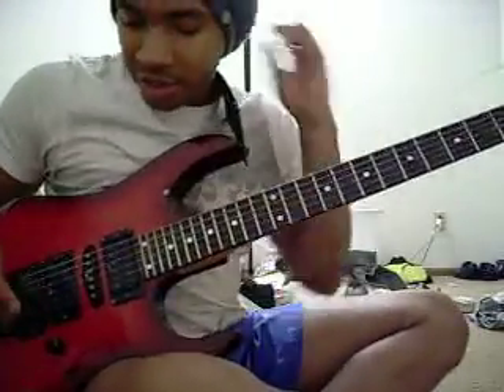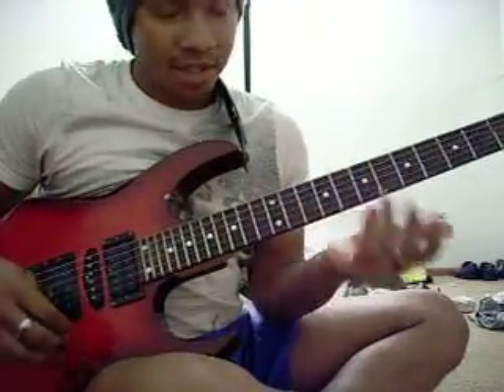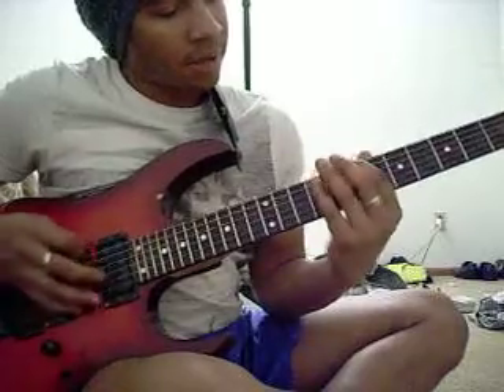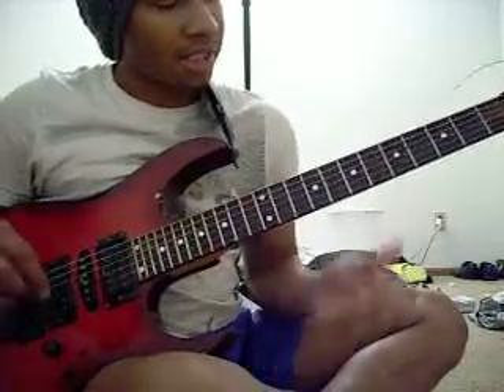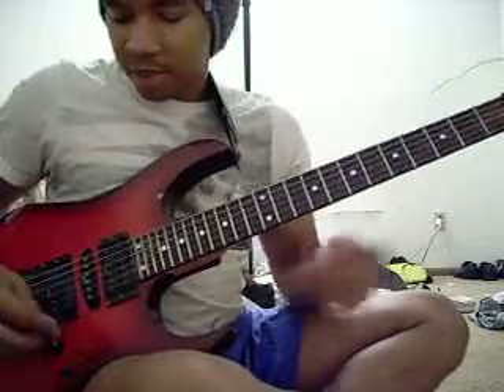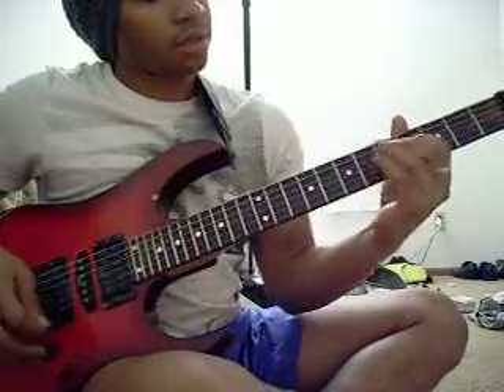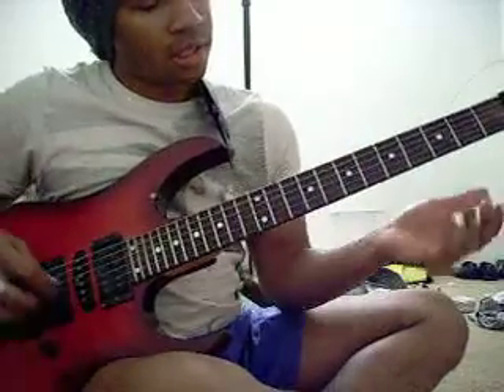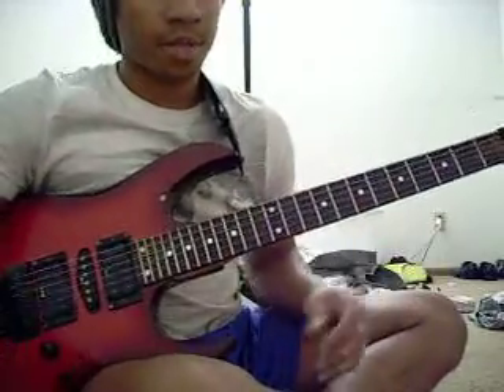instructional on how to play - your mom smells like garbage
this is how to play some of the riffs from one of my other youtube videos.